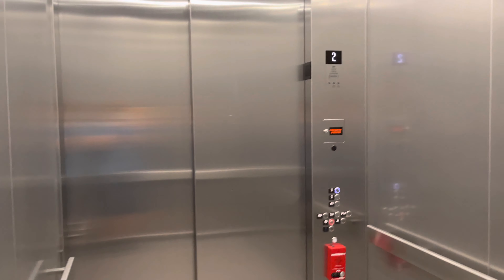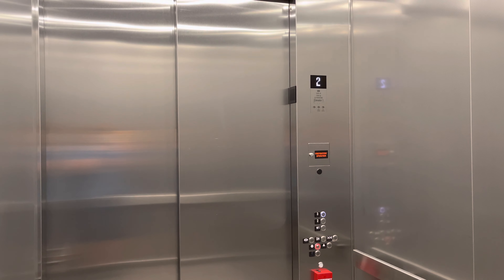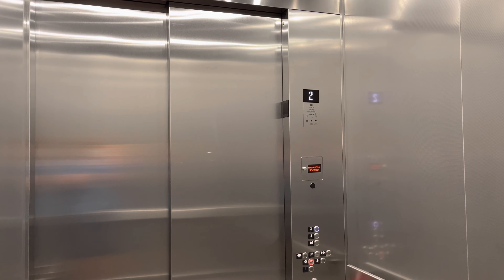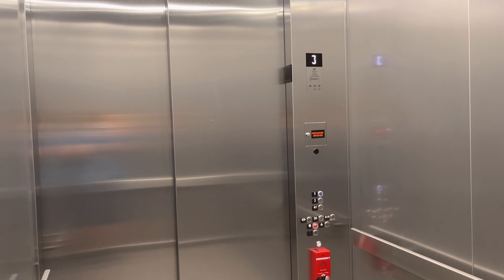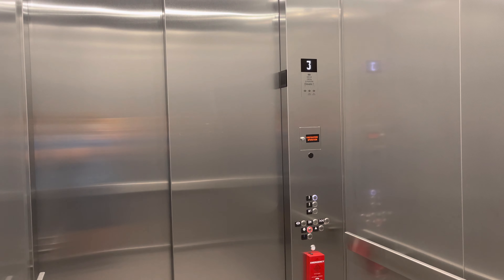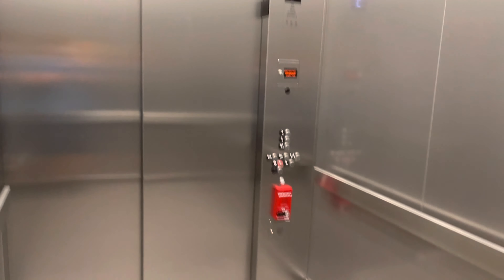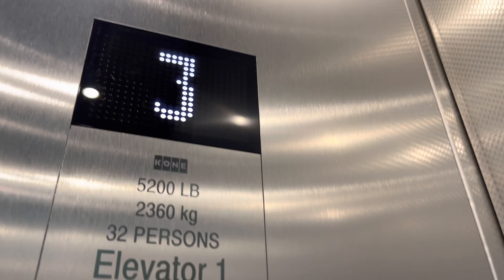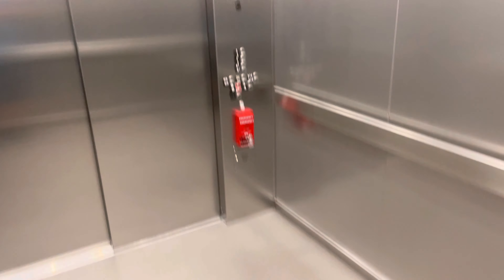5200 LB CAPACITY!!! Large Kone KSS 570 Ecospace MRL Traction Elevator/Lift @ NorthREC UA Tucson AZ